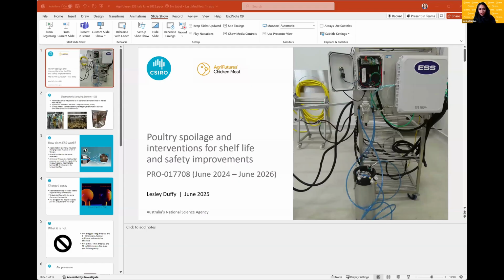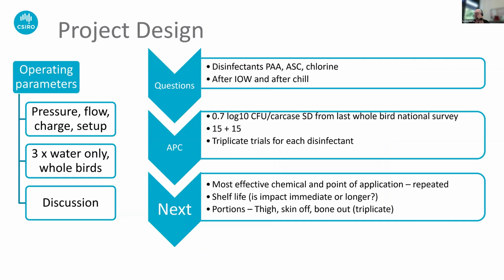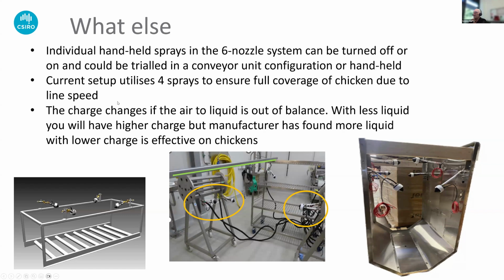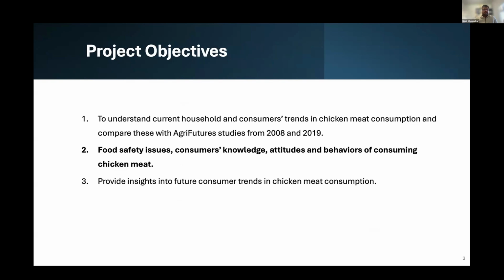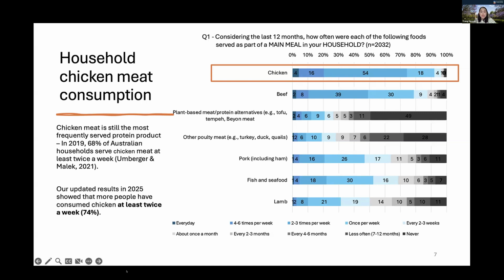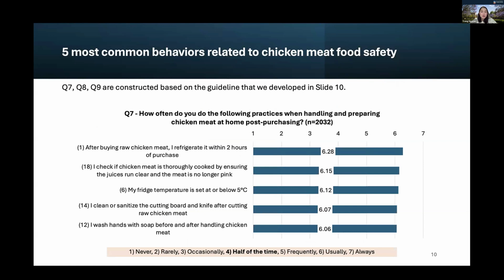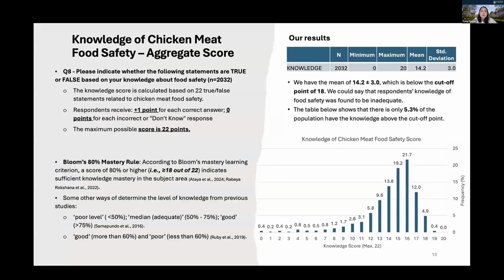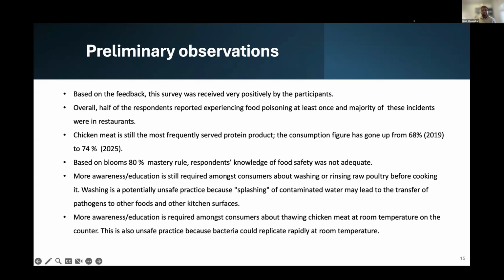AgriFutures Chicken Meat Program Extension Webinar: New research projects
In our recent webinar, we discussed two new projects driving solutions for the Australian chicken meat industry.

Key topics covered included poultry spoilage and interventions for shelf life and safety improvements. As well as and an update on consumer perceptions and handling practices during purchase, preparation, storage and consumption of chicken meat.